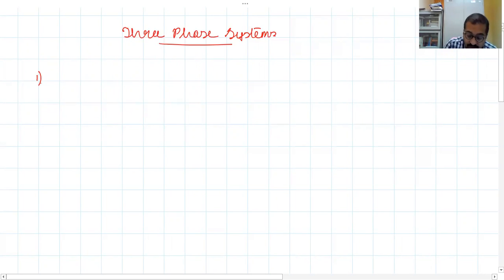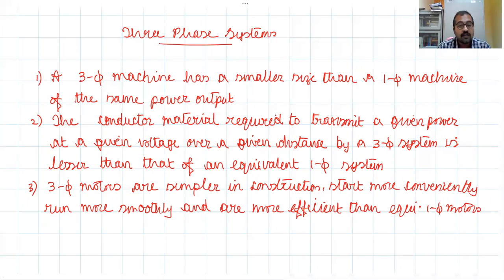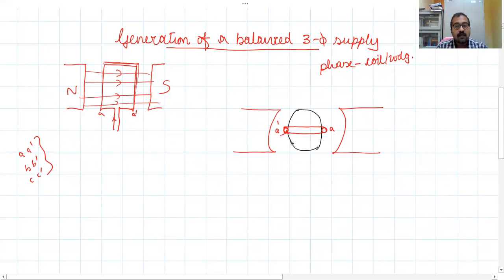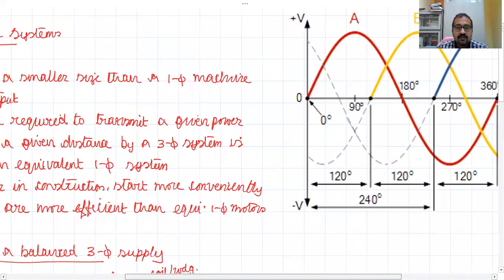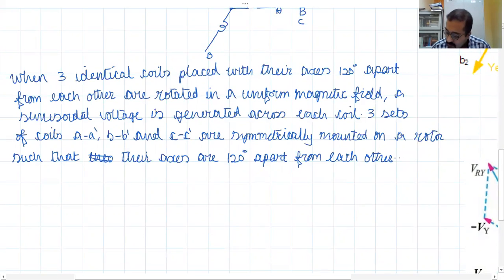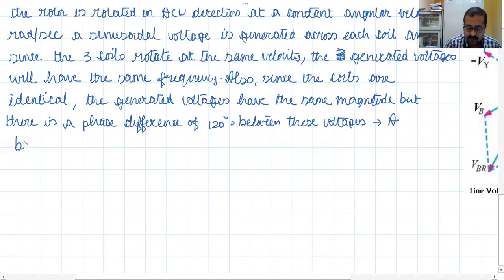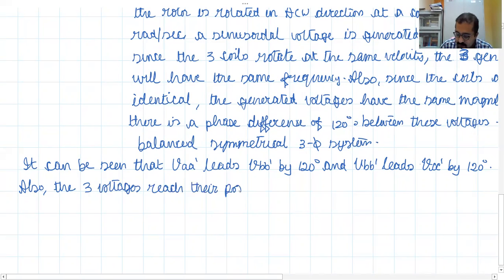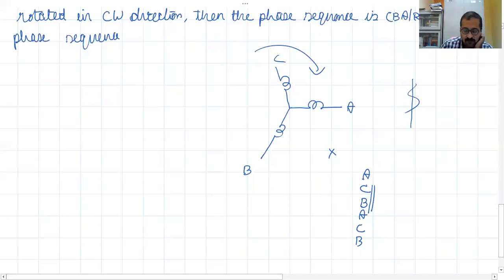Lec 9: Three phase systems: An Introduction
Three phase systems are introduced in this lecture